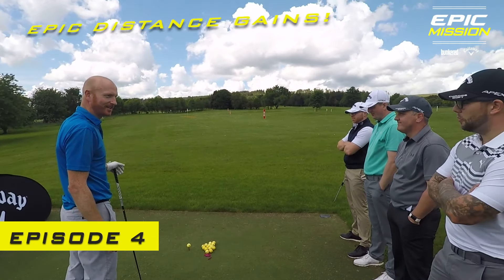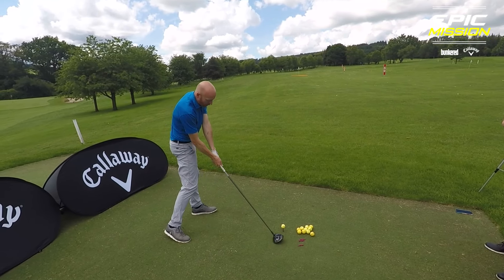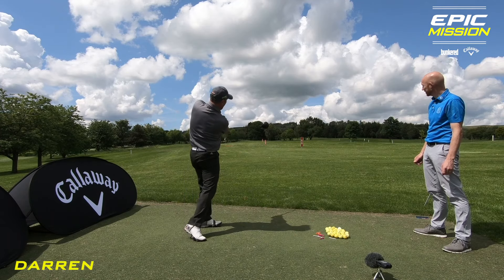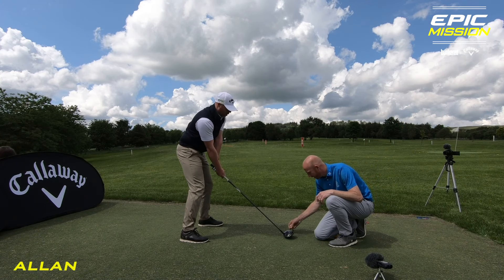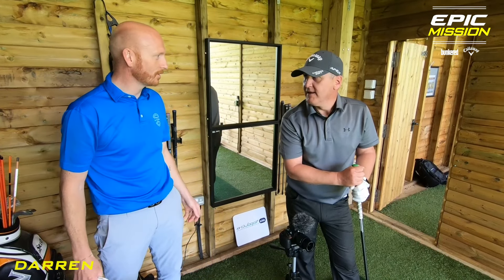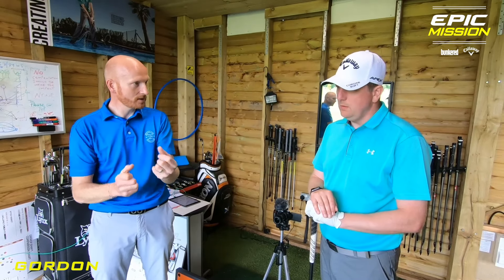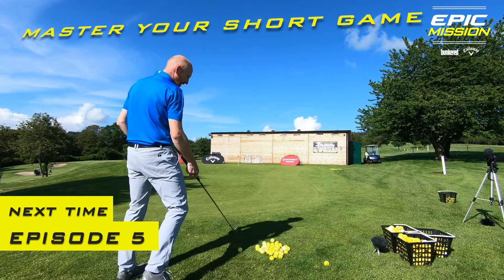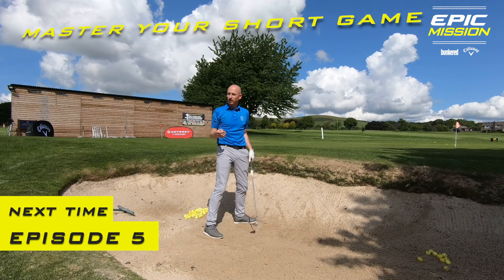EPIC DISTANCE GAINS! (Epic Mission EP 4)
In this episode of bunkered’s Epic Mission in association with Callaway Golf (Ep 4), our four golfers receive a driver clinic from Steve and find out just how much added distance their new Callaway Epic Flash drivers can deliver.

Steve runs through his four keys to hitting longer, straighter drives. These are tips that any of you can make use of. It doesn’t matter whether you are a beginner or a scratch golfer – these driving fundamentals could be your ticket to improving your game off the tee and shooting lower scores.

Marrying up tuition with the right gear is key to maximising your driving distance. Find out the ridiculous distances our four golfers were able to gain once they had taken on board what Steve’s coaching and swapped their old drivers for the new Callaway Epic Flash and its Flash Face technology.

Watch the video to see how each of our four golfers got on as Steve helps them to improve one of the most important aspects of the game.

ABOUT EPIC MISSION

4 Golfers

4 Months

1 Epic Mission

Welcome to bunkered’s Epic Mission in association with Callaway Golf.

The mission is quite simple: To help each of these four become a better golfer in just four months.

Their guide over the next four months will be PGA professional Steve Johnston.

With his incredible knowledge of the game and coaching expertise, Steve will attempt to help each of the four improve their golf.

Over the next four months we will follow Allan, Darren, Gordon and Ross in their mission to become better golfers, documenting their journey in a series of videos and we hope that along the way you are able to pick up some useful advice that will help you out on the golf course as well.

• Shot on location at Peebles Golf Club.